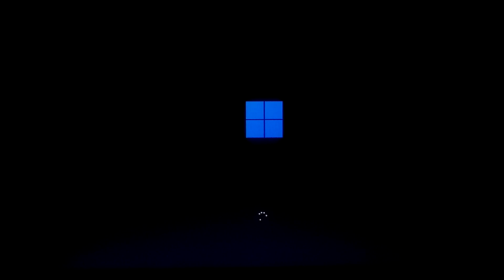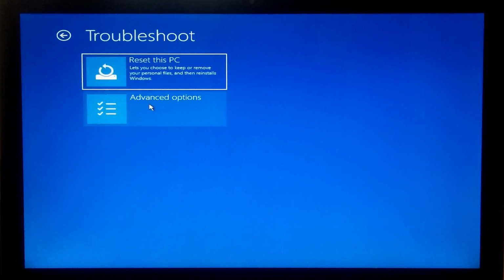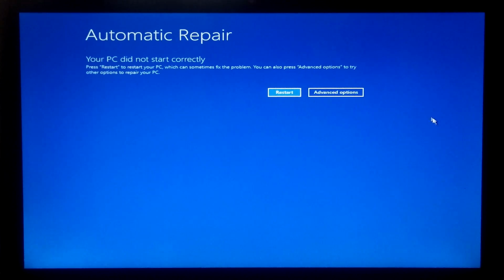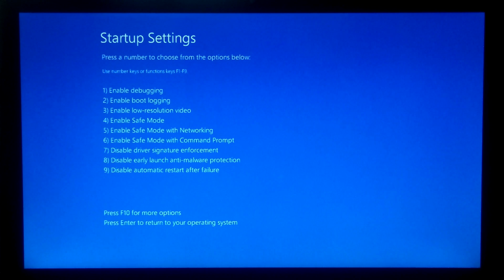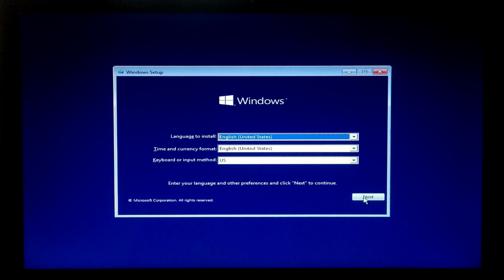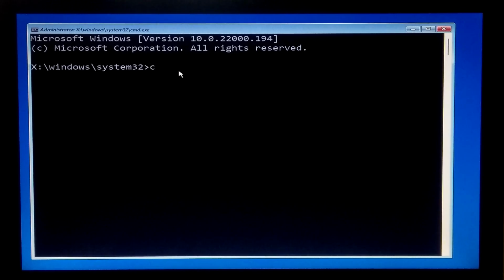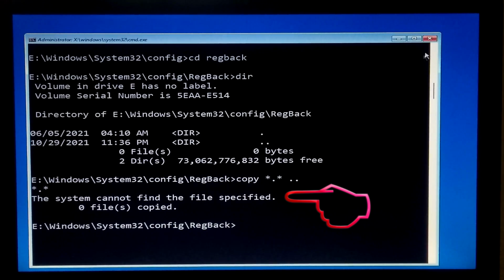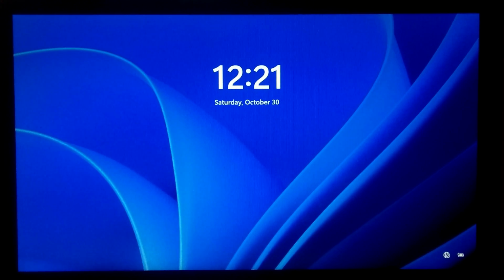How to fix Bad System Config Info stop error Windows 11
Hi guys, here I showed up how to fix windows 11 pc run into a problem,
Stop Code: BAD SYSTEM CONFIG INFO

Blue Screen of Death may occur due to Various reasons, like - Windows Update, incompatible device driver and software installation, modifying windows registry key value, If Windows services don't start properly, power interruption and unexpected shutdown.
However, the Black Screen of Death cases can be resolved, but if the system critical process is died then in those cases the Black Screen of Death may be hard to resolve.
Whatever don’t worry here’s some possible fixes that can surely help to fix the problem.